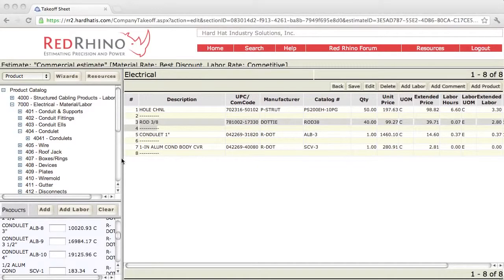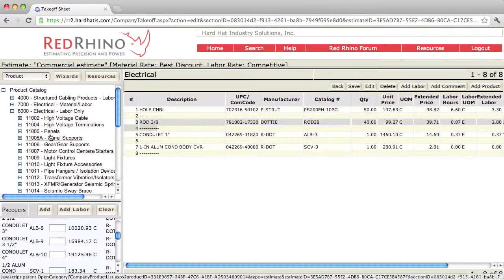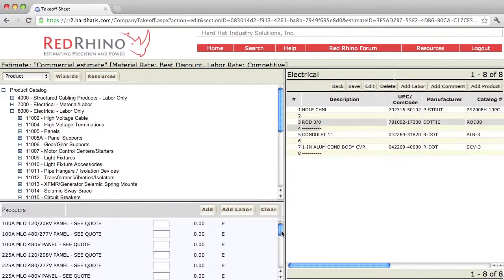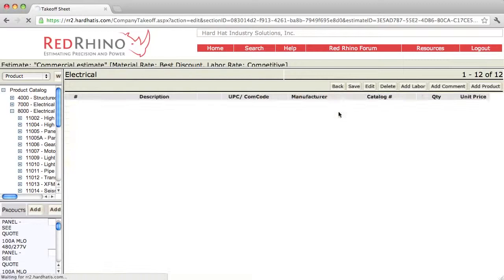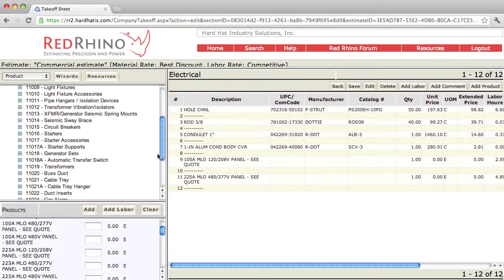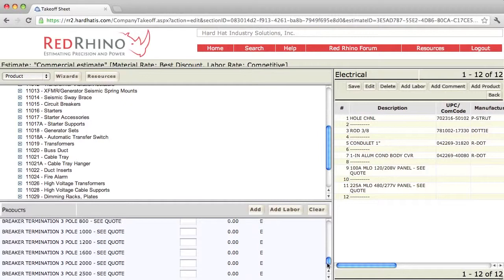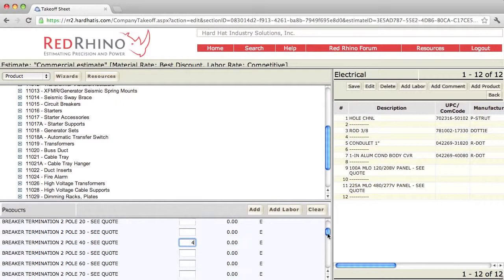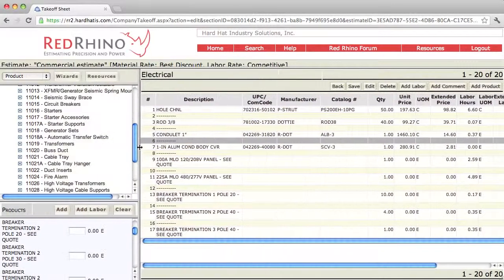Electrical Estimation Software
electrical estimating software for mac,
electrical estimating software prices,
electrical estimating software free,
electrical estimating software for mac download,
electrical estimating software uk,
electrical estimating software canada